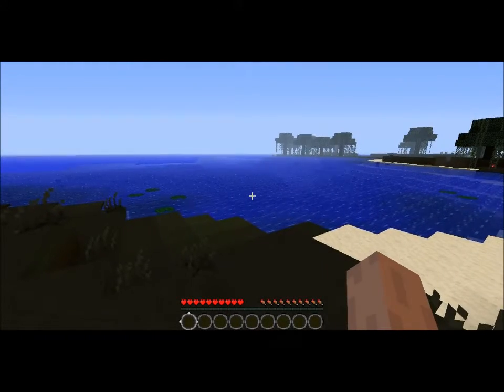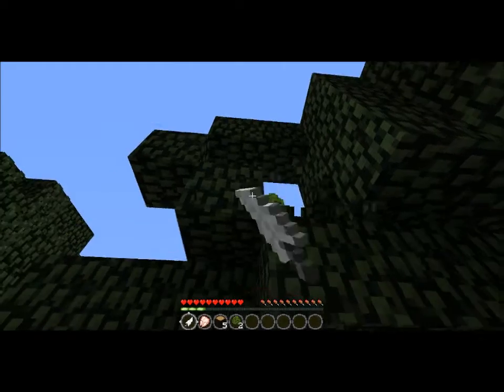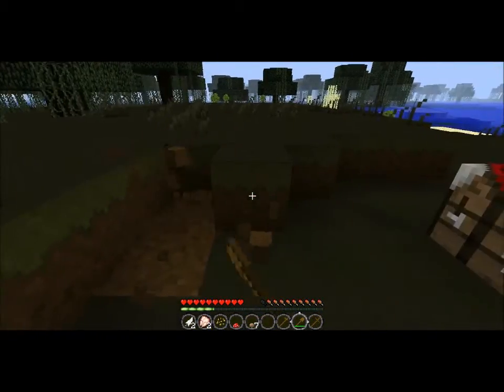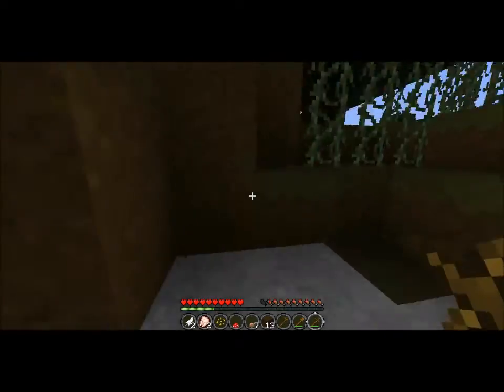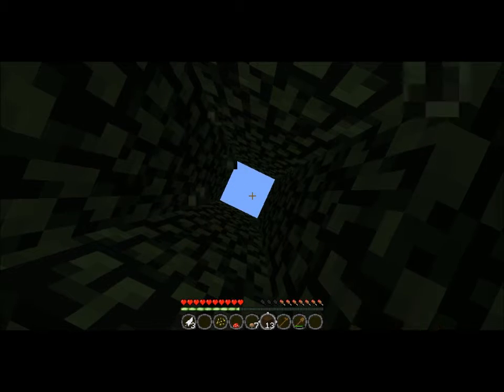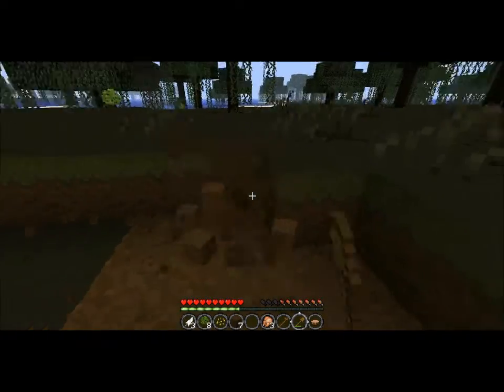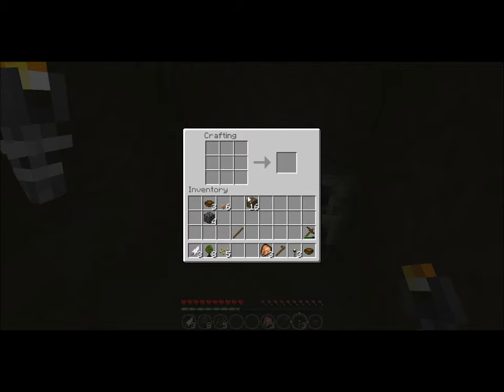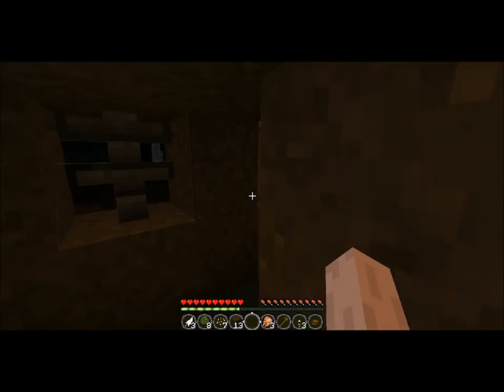let's play minecraft episode 1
Yo guys, this is my first episode of the let's play. please be kind and leave a rating and a comment